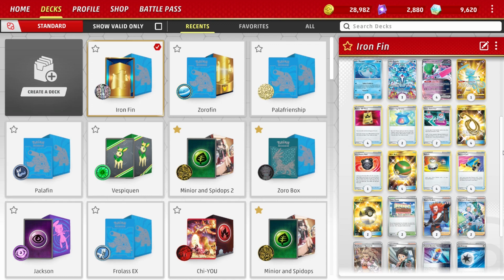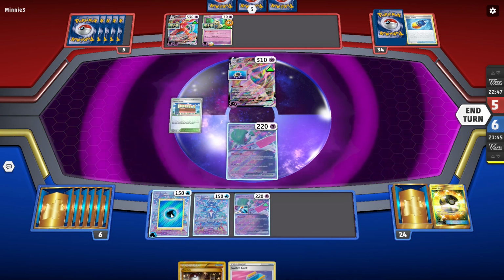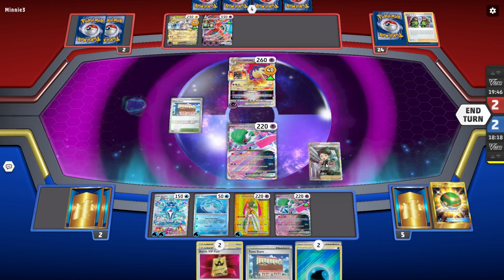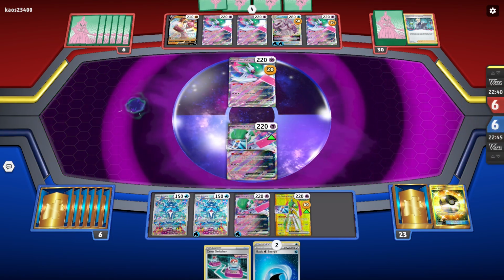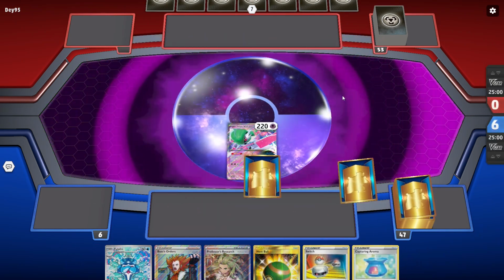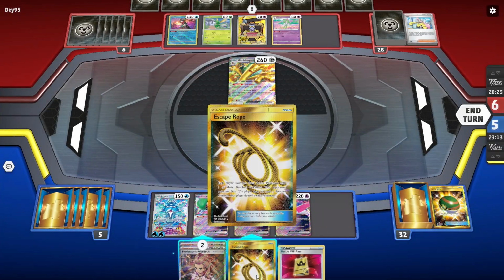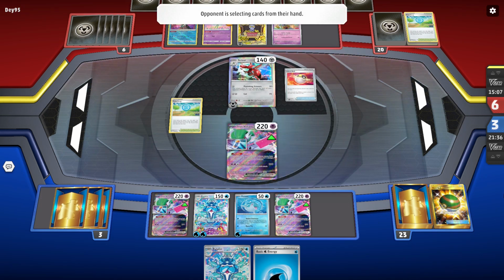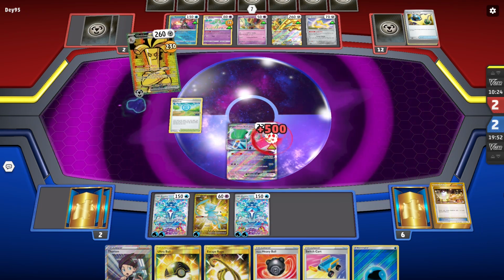Iron Valiant has found a new Friend? (PTCGL)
Pokemon:
(3) Finizen (060/197)
(3) Palafin (061/197)
(4) Iron Valiant ex (089/182)
(1) Mew (025/025)

Trainers:
(4) Battle VIP Pass
(2) Capturing Aroma
(2) Cross Switcher
(4) Escape rope
(1) Hisuian Heavy Ball
(4) Nest Ball
(4) Switch
(4) Switch Cart
(2) Ultra Ball
(2) Town Store
(2) Boss's Orders
(2) Colress's Experiment
(3) Professor's Research
(1) Thorton
(3) Future Booster Energy Capsule

Energy:
(1) Jet energy (190/193)